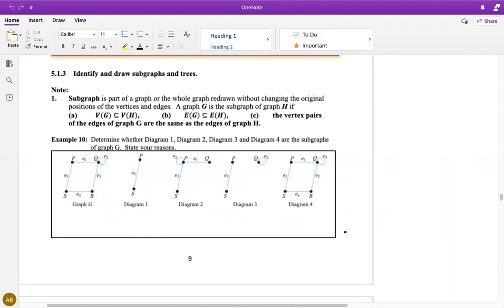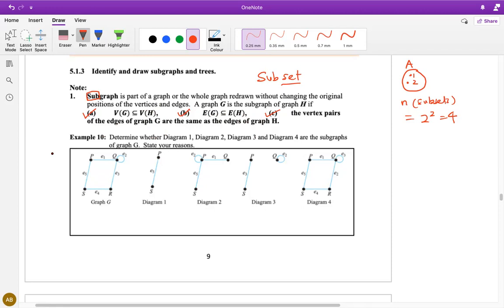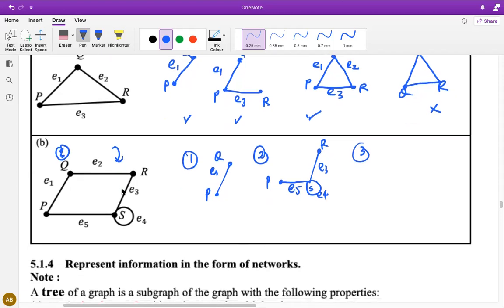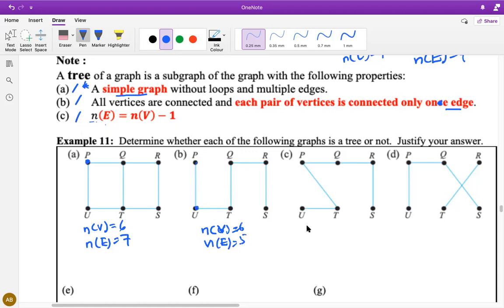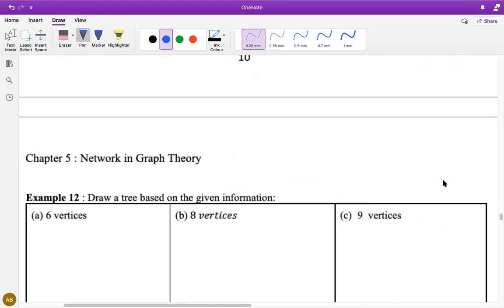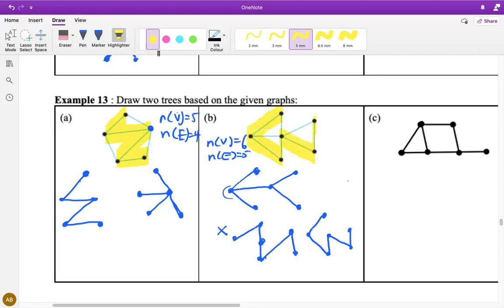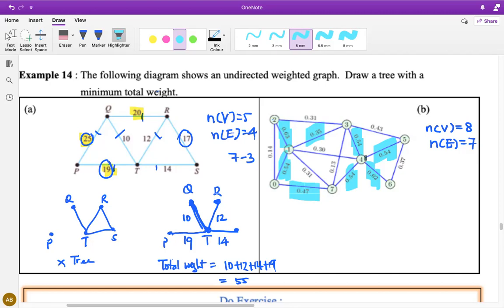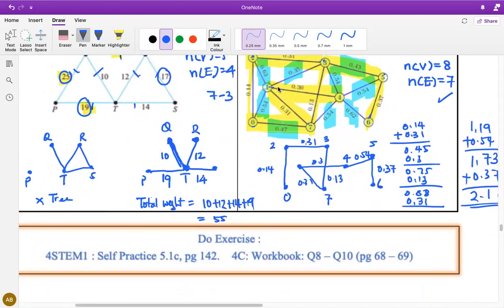5 Network Subgroup and Tree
Recording video on subgroup and tree of a network graph.